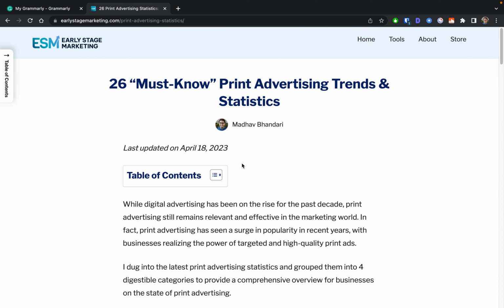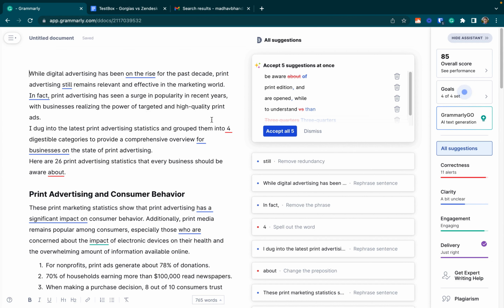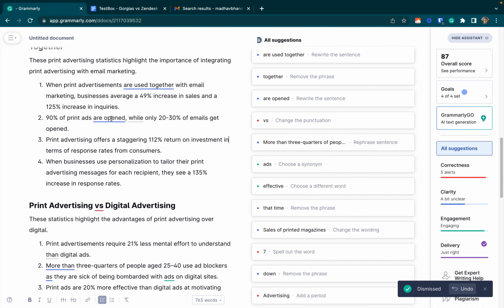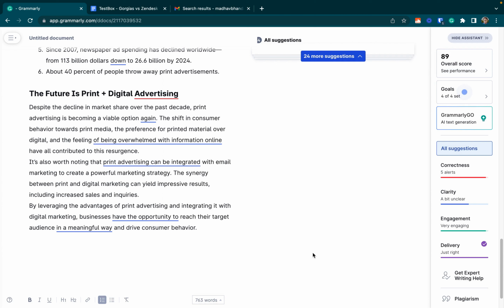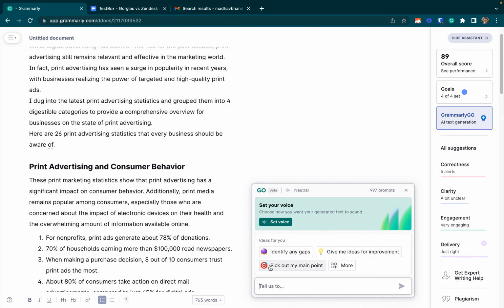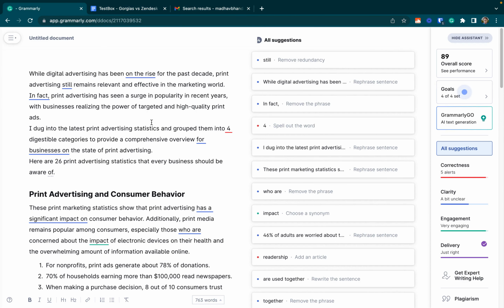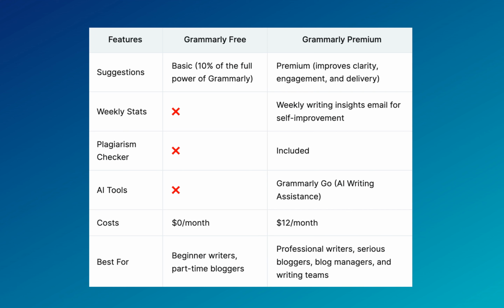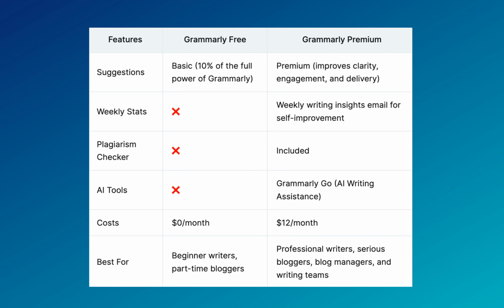Grammarly Free vs Premium 2024: Is It Worth Upgrading?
Verdict: Grammarly Premium is for professional writers, serious bloggers, blog managers and writing teams, while Free is for beginner writers and part-time creators.

Confused about whether to invest in Grammarly Premium or continue with Grammarly Free? In this video, I shared my insights based on my personal experience.

I delve into the prime differences between the two versions, focusing on the distinct advantages of Grammarly Premium, such as unlimited plagiarism checks, premium-quality suggestions, and weekly performance stats.

If you're a novice writer or part-time blogger, Grammarly Free might fit your needs perfectly. However, for those serious about their writing - professional writers, dedicated bloggers or blog managers - Grammarly Premium is worth considering.

8. Eliminate freelance grunt work

1:07 - Basic vs Premium Suggestions
06:44 - Plagiarism Checker
7:49 - AI Writing Assistance
10:06 - Grammarly for Google Docs
11:10 - Weekly Writing Stats
12:27 - Grammarly Free vs Premium Comparison Table
13:00 - Is it worth buying Grammarly Premium? Who should buy it?